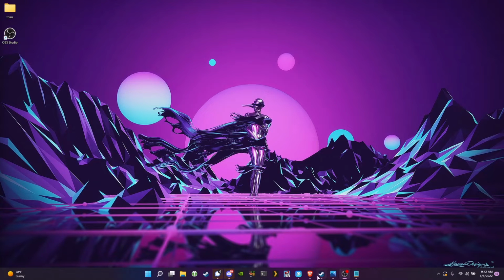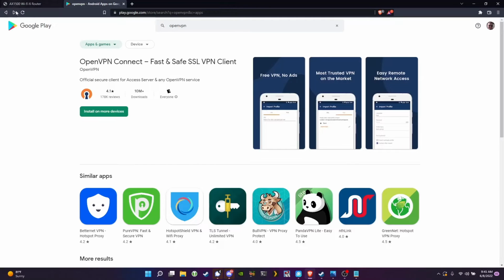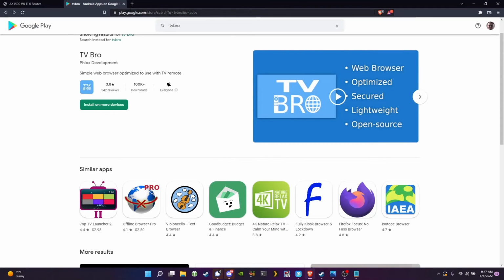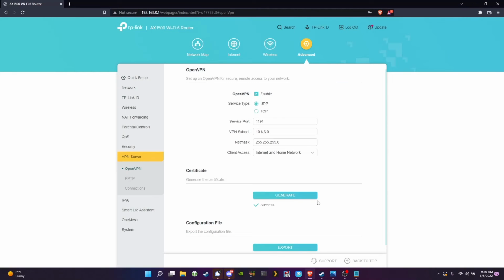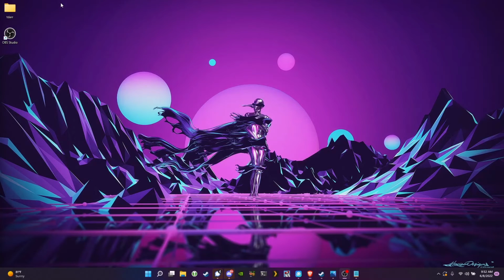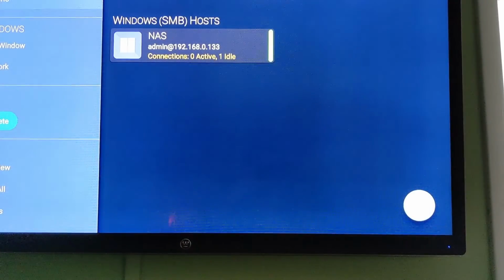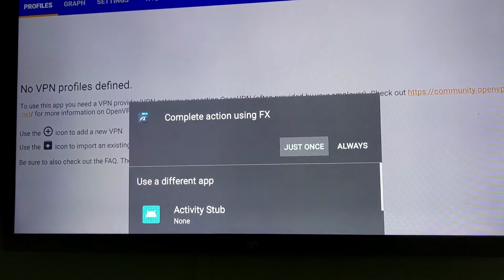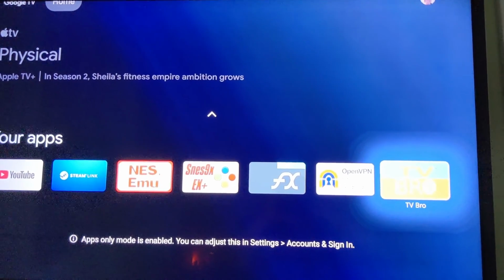Configure Chromecast for Hotel use with remote media server access via OpenVPN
This is a tutorial video of how I configured a Chromecast Google TV dongle to work in a hotel and access my home media server via an OpenVPN tunnel.